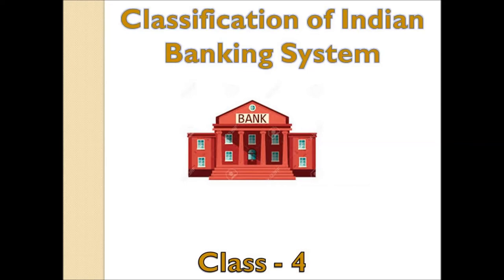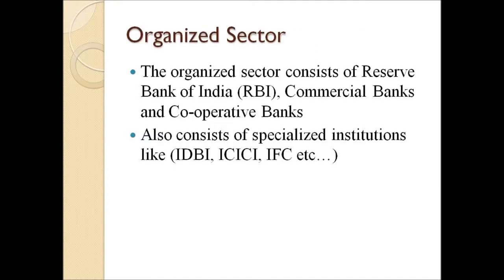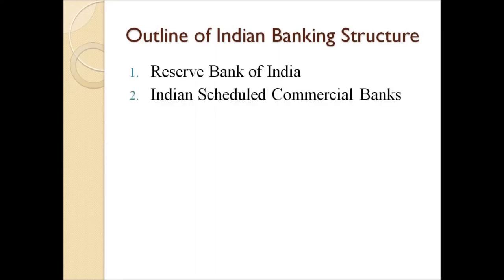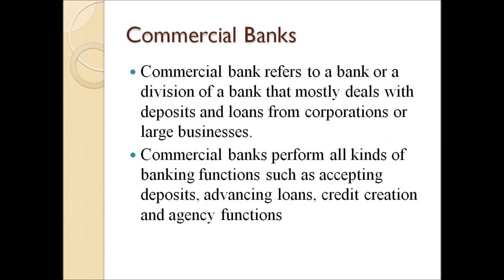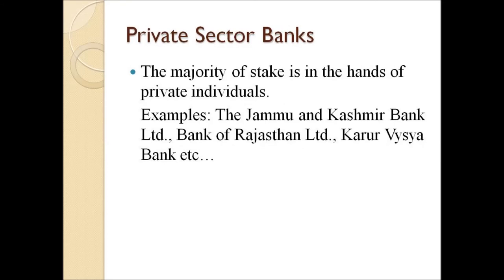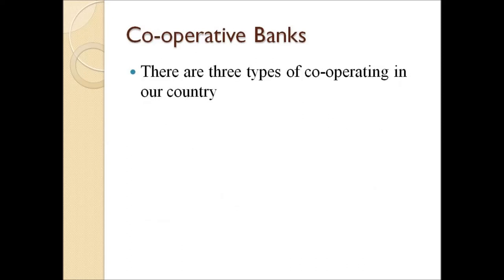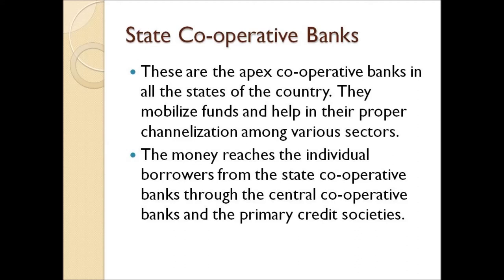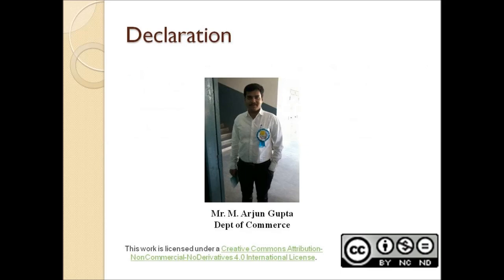Classification of Indian Banking system 4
Banking Theory and Practice for UG and PG students